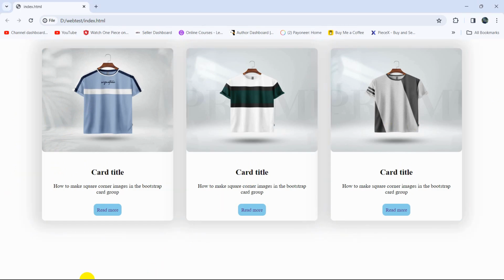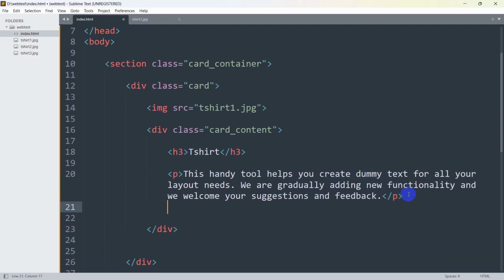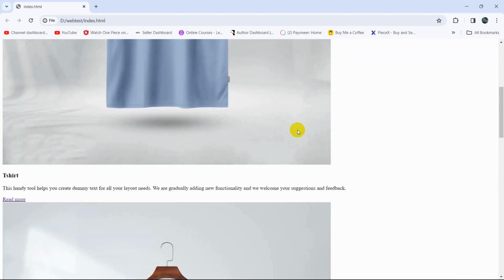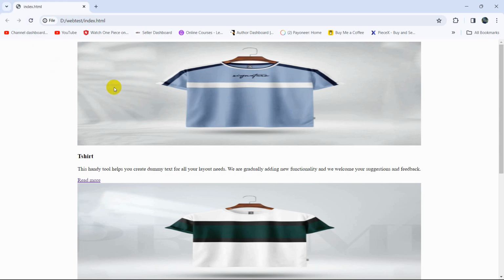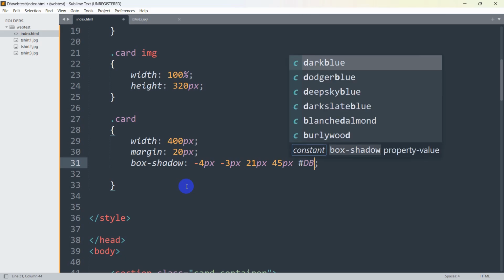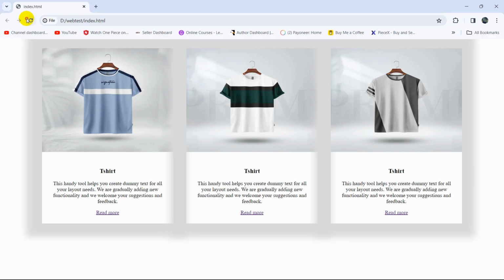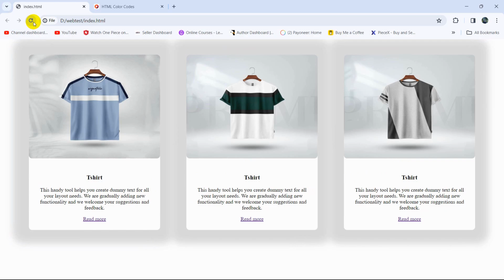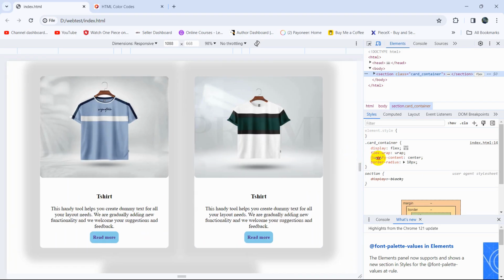How to Make Responsive Card Using HTML and CSS